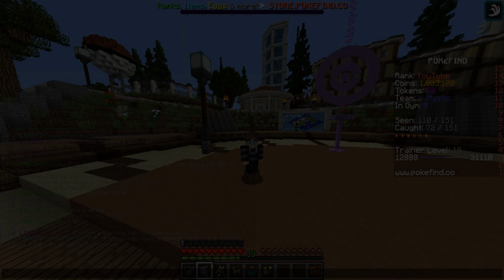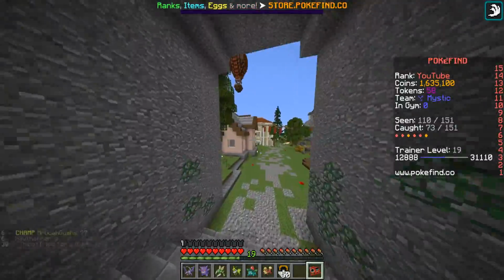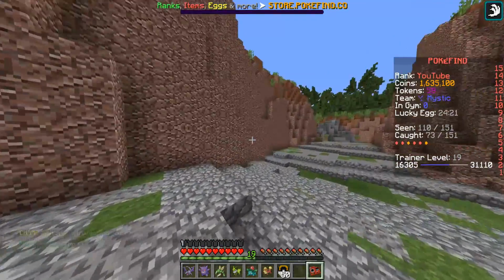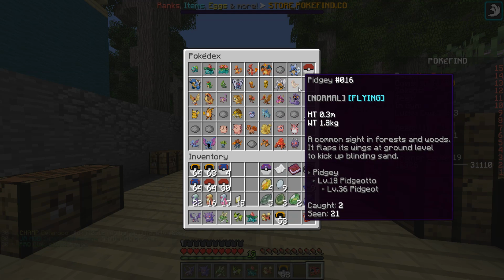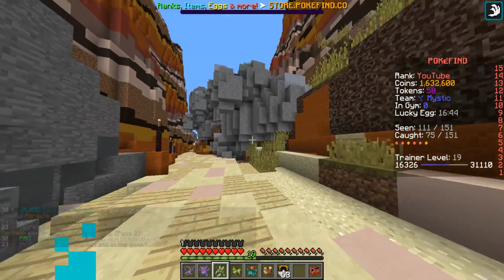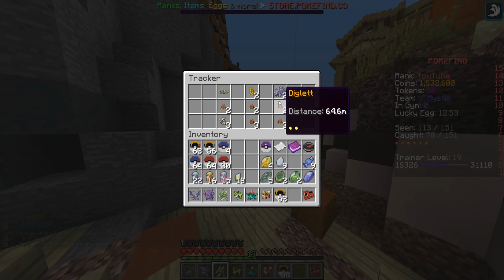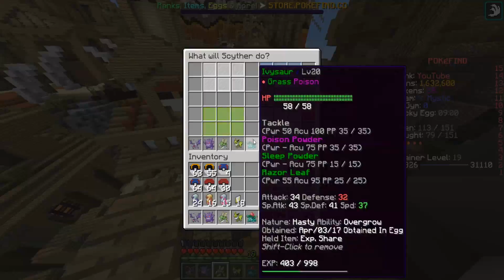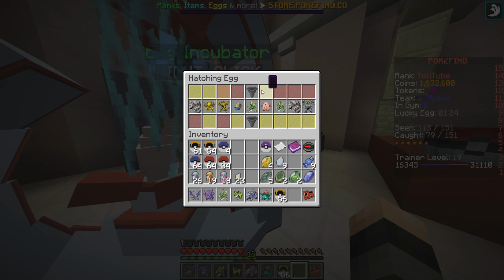AURA EGG OPENING! | Pokefind Pokemon World | Episode 8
Pokefind Episode 8! Egg Opening!
Exploring, Battling, and Catching Pokemon!

► Join me on the server!
IP: play.pokefind.co

Minecraft Pokefind Public Pokemon Server Get Pixelmon for yourself!